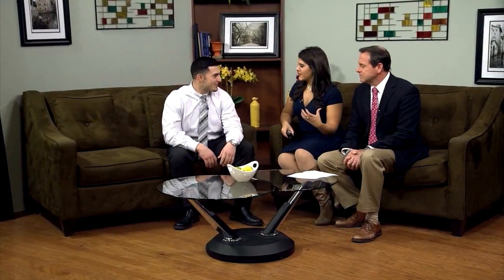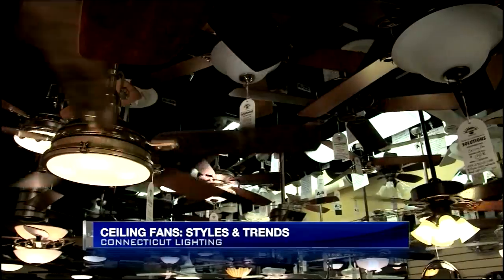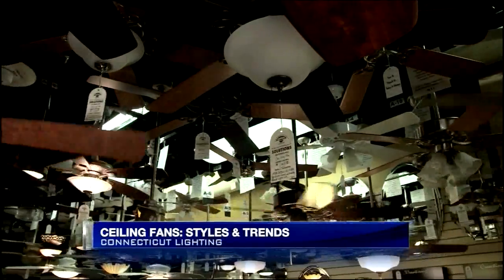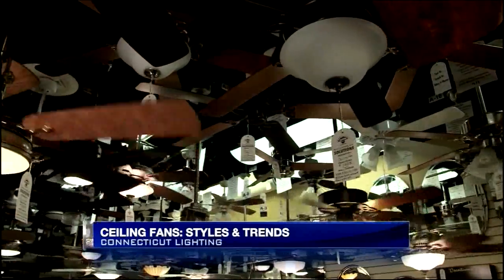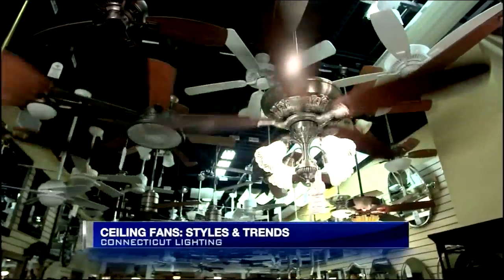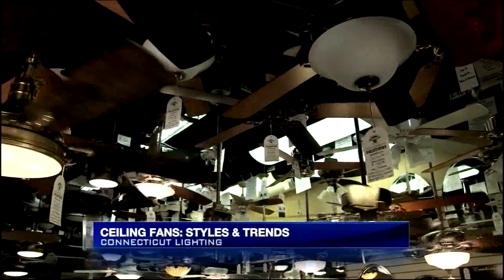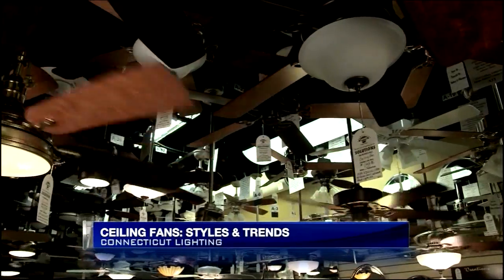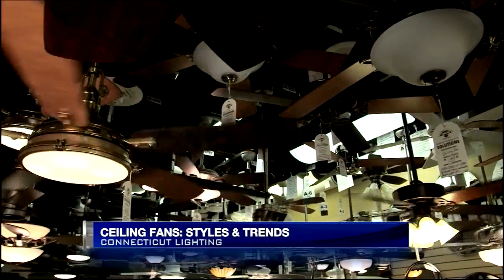CT Lighting Centers: Ceiling Fans (WMN 10/16)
Recently VP Todd Director appeared on WGGB-TV's Western Mass News to talk about the latest trends in ceiling fans and how beneficial they are in the winter time to circulate the heat in your home.